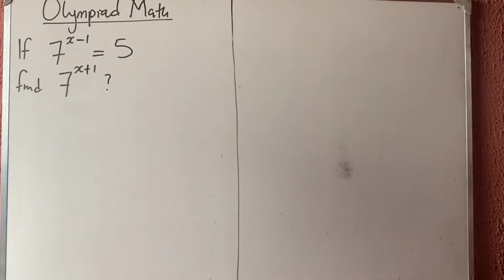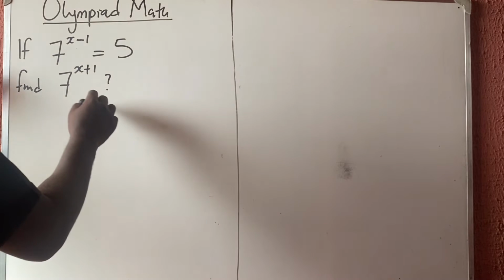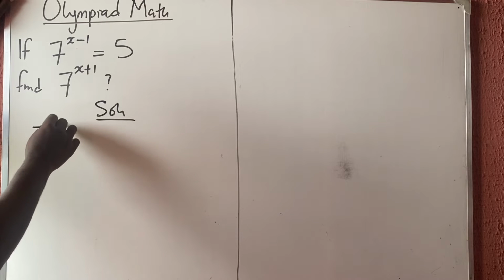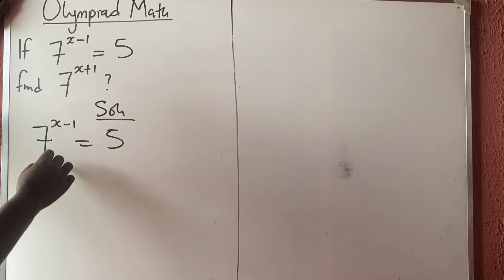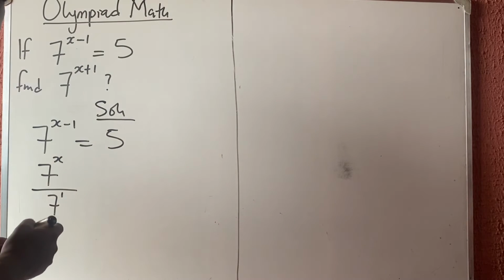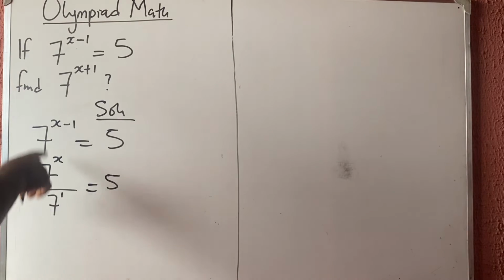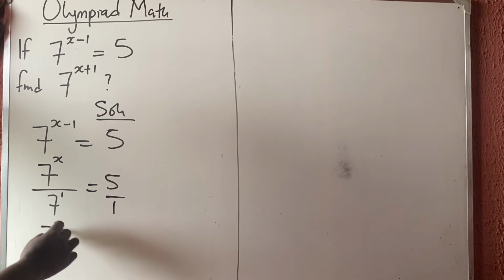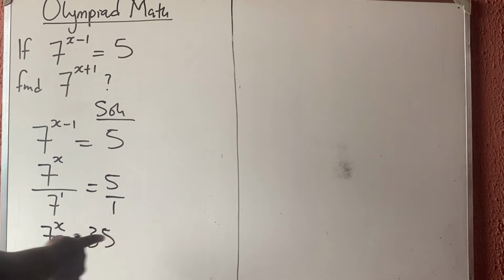Olympiad Math Question For Yemen 🇾🇪 Students